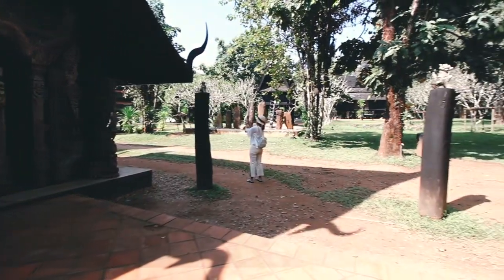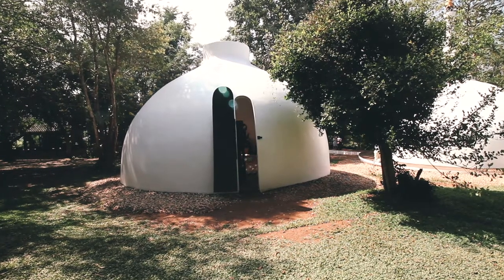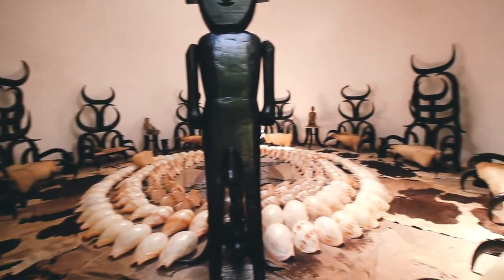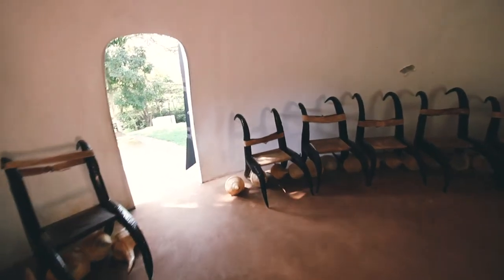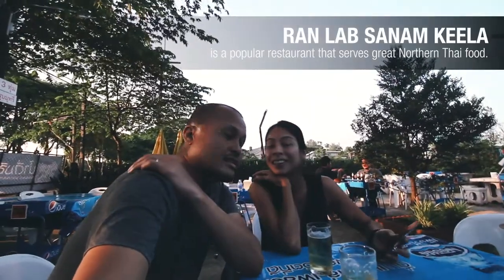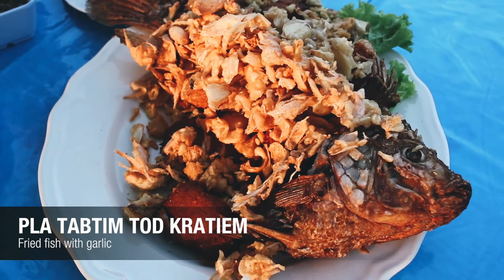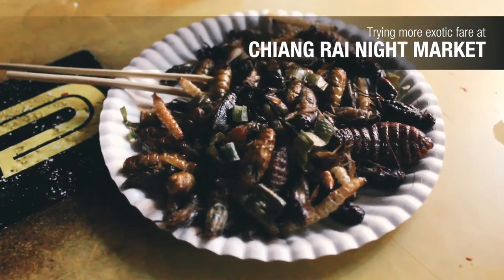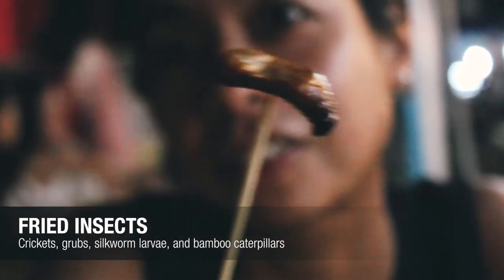Exploring Chiang Rai in Northern Thailand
We spent a couple of nights in Chiang Rai and visited the White Temple (Wat Rong Khun) and the Black House (Baan Dam Museum).  We ate at a few excellent restaurants too specializing in Northern Thai cuisine.

Check out our Chiang Rai travel guide if you need help planning your trip.